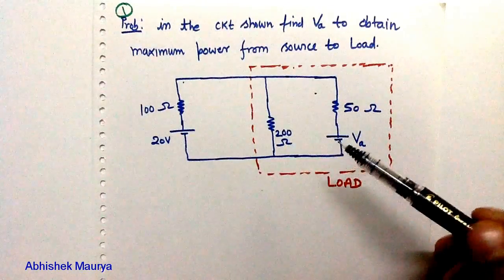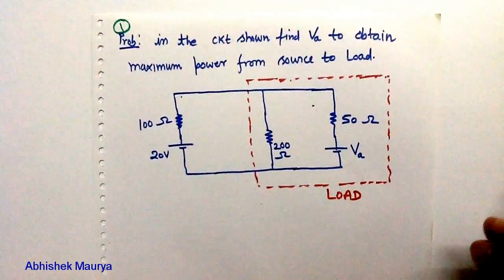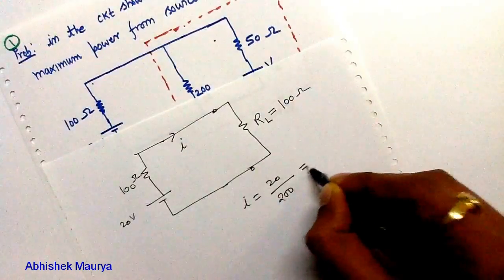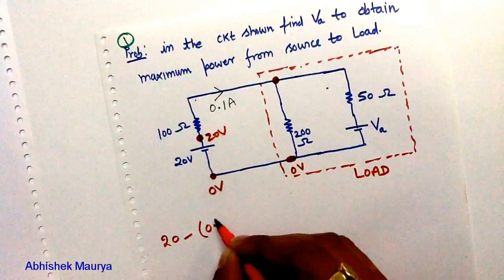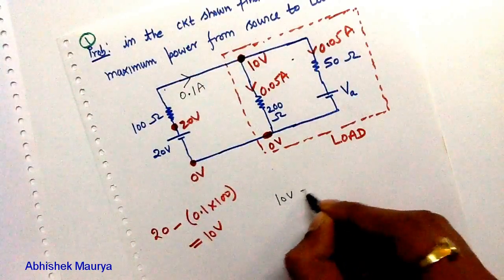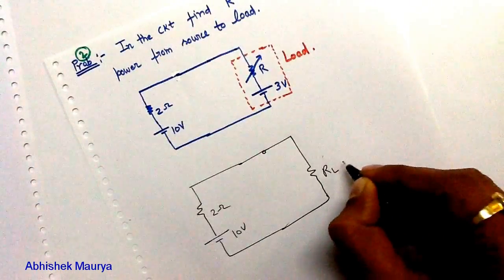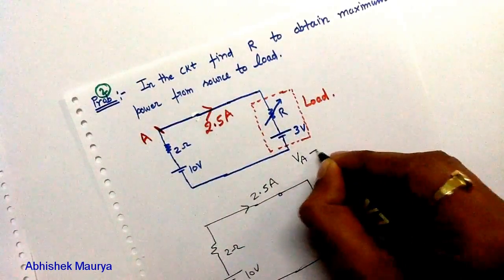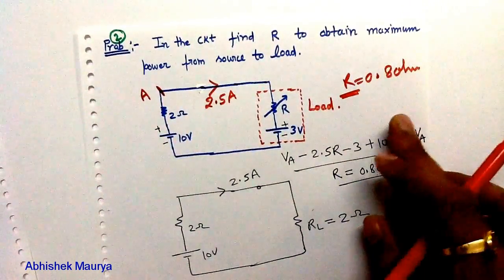maximum power transfer theorem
GATE, IES , PSU   ELECTRICAL ENGINEERING, Network  Theorems  Tutorial